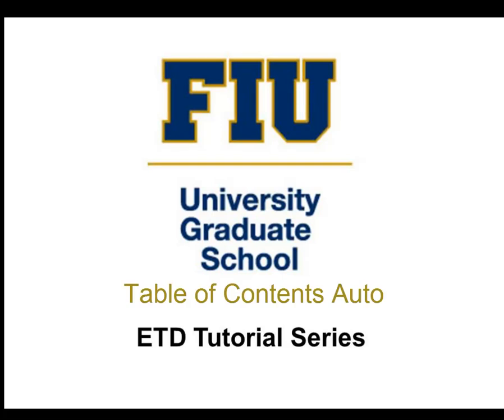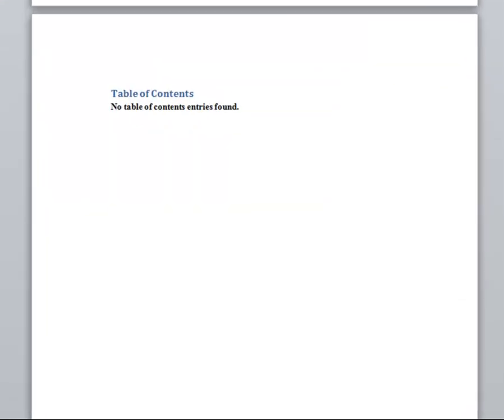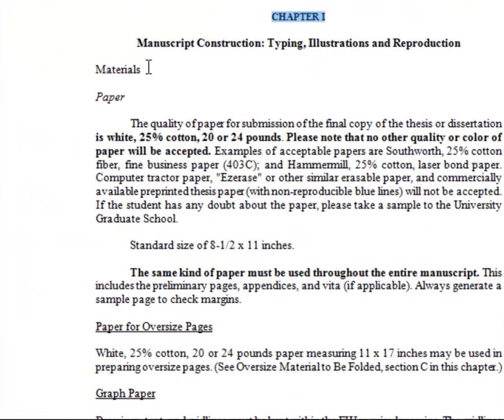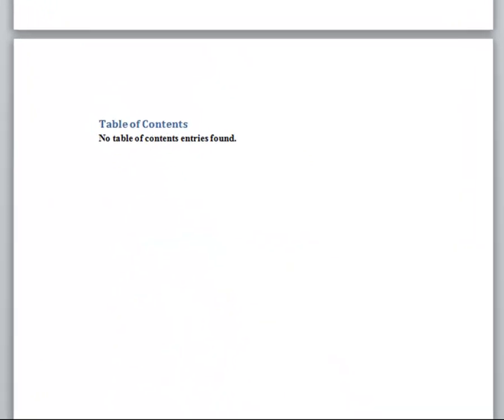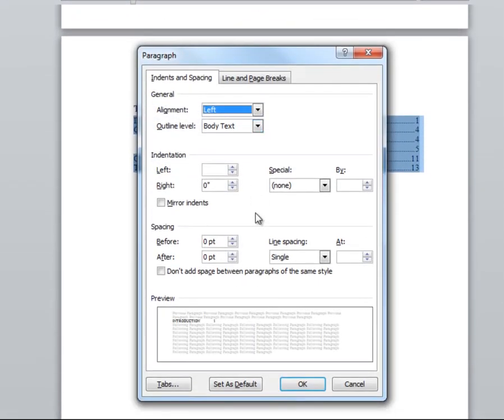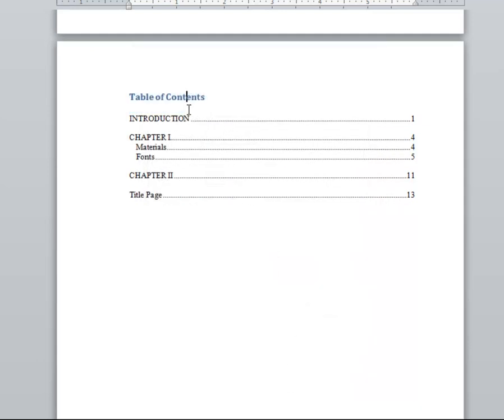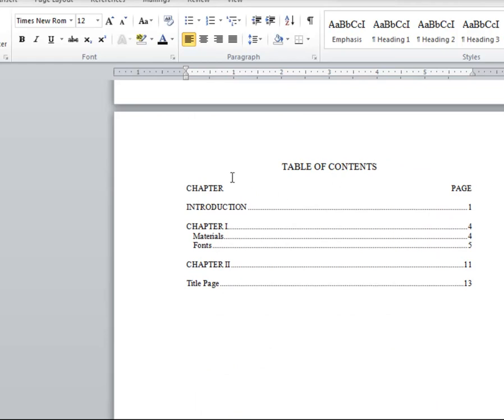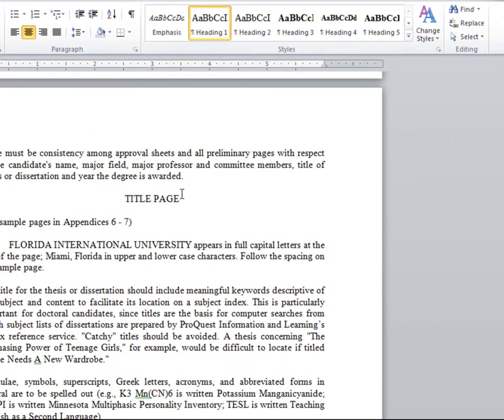Auto Table of Contents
Tutorial for formatting the the table of contents using an Auto table feature in Microsoft Word.